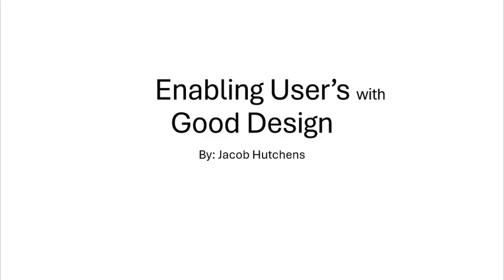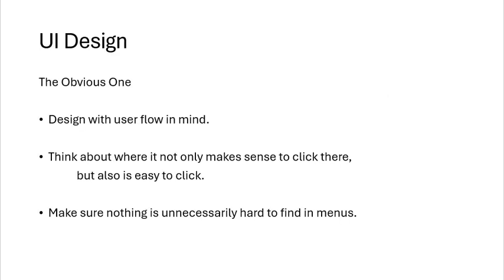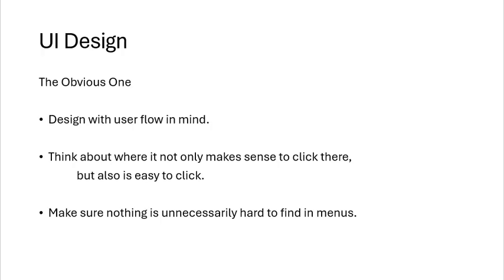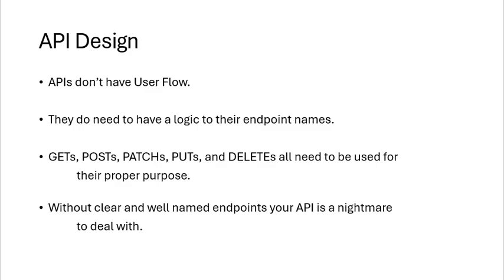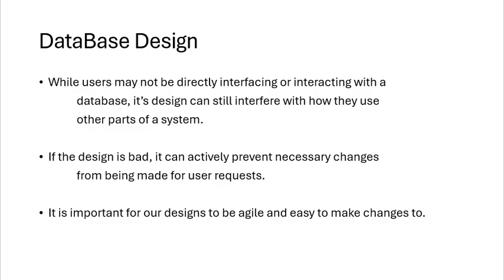Enabling Users with Good Design [SpedTalk]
In this video, I explain not only why good design is necessary, but also some major things to consider when working on designs.